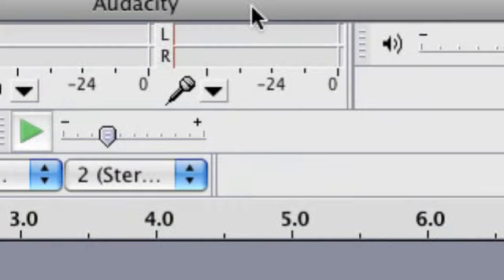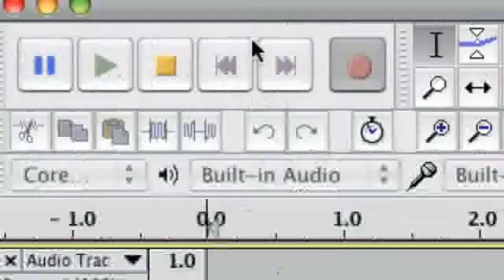How To Use Audacity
Old Video . . . Shouldn't Be Watching This!